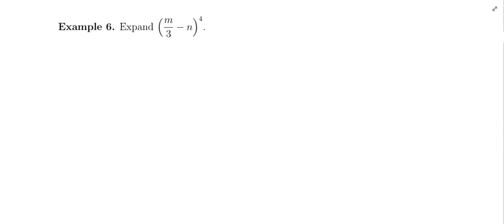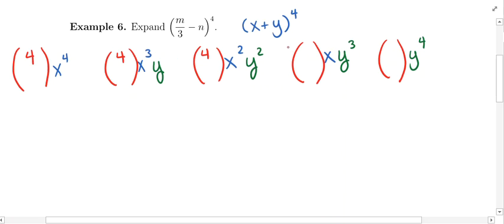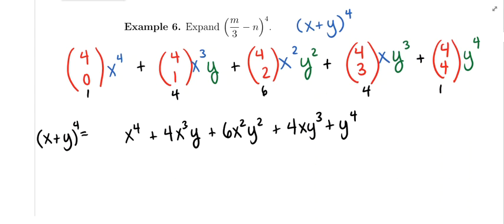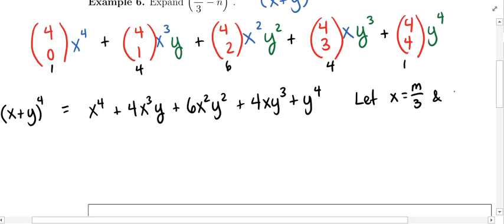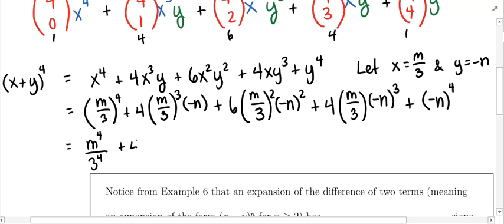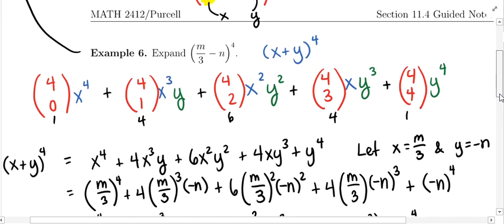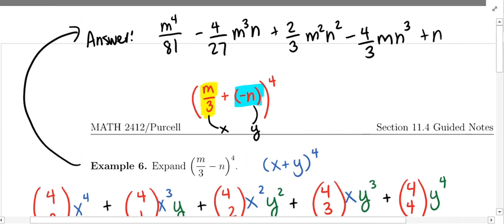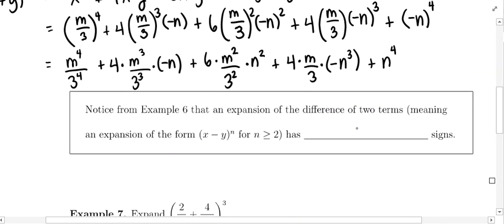11.4 Example 6